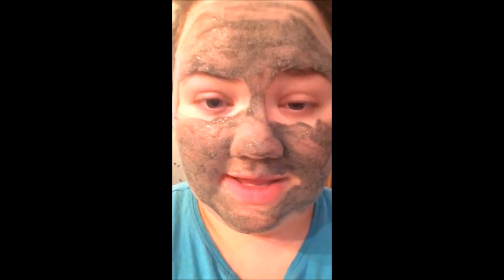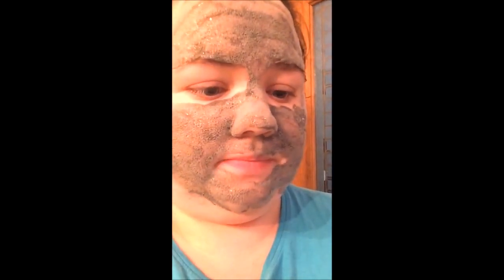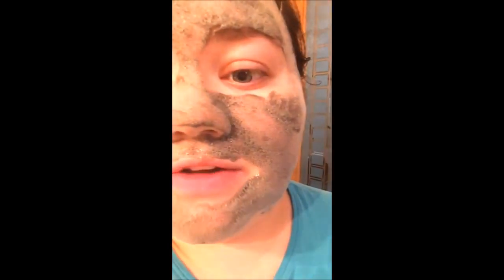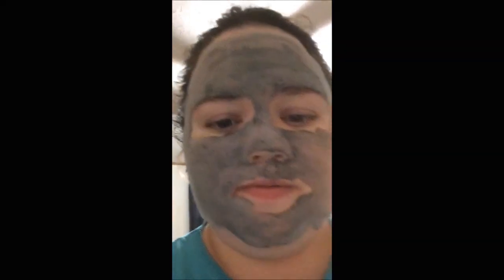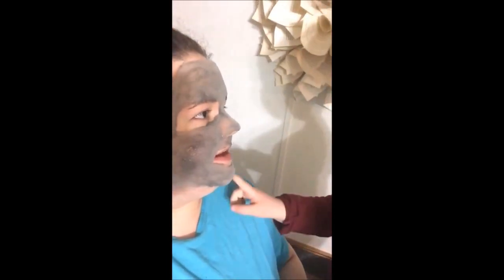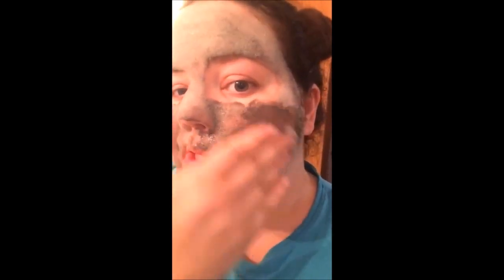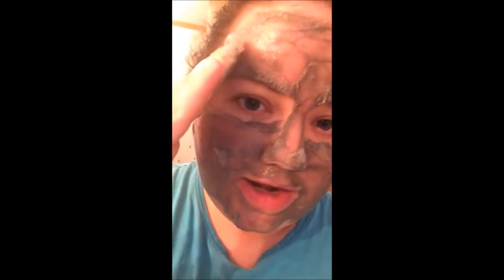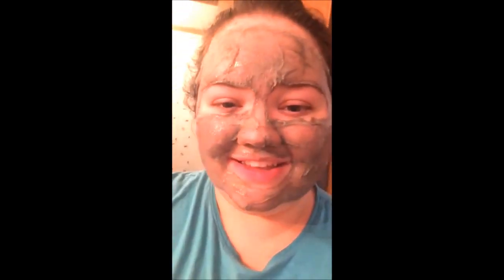Bioaqua Carbonated Bubble Clay Mask Review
Review of the Bioaqua Carbonated Bubble Clay Mask.
Sorry, I did not get the first part filmed of the application (it takes two hands and I didn't have a tripod and a good angle for it). Just some general thoughts on the product though!